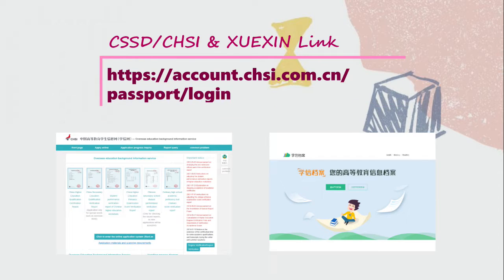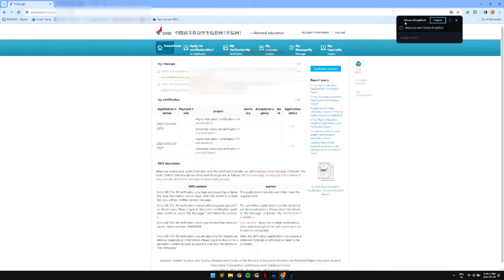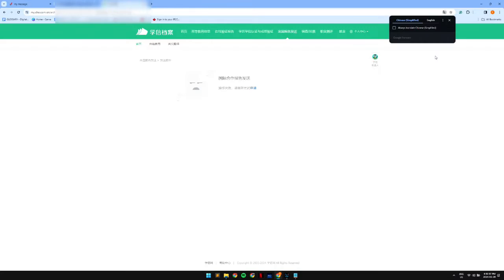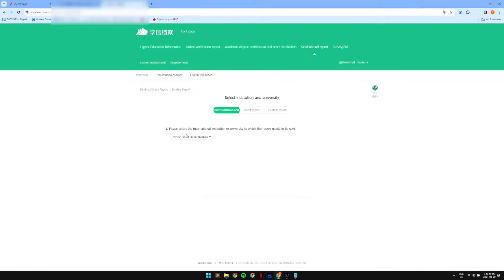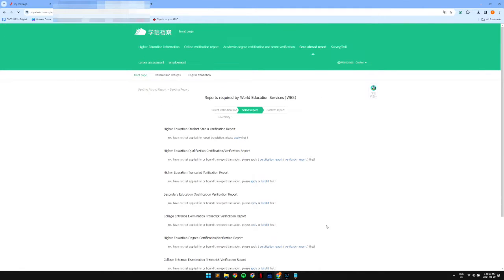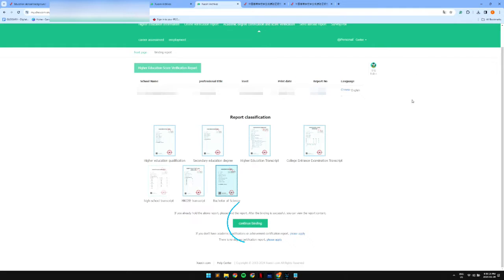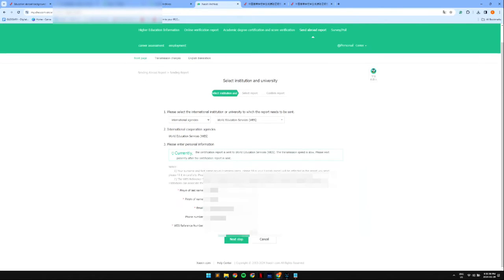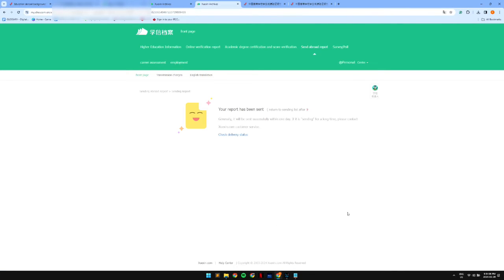CHSI Transcripts Binding and How to Send it to WES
Hi everyone! :)

Since I've been receiving numerous emails from you all, inquiring about how to bind transcript verification and send it to WES, I've finally created a video tutorial for you!

I apologize for any delays in responding promptly as I'm currently occupied with work.

Please ensure to follow the steps provided in the video, as they are quite straightforward.

Make sure all your details, such as passport number, full name, and report number, are accurate to successfully bind your transcripts.

Thank you, and best of luck to everyone! :)